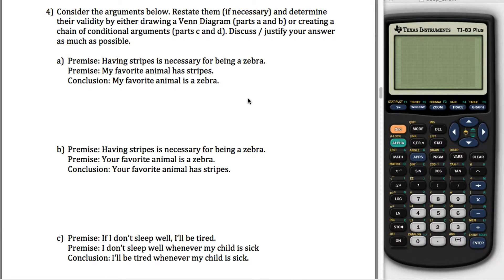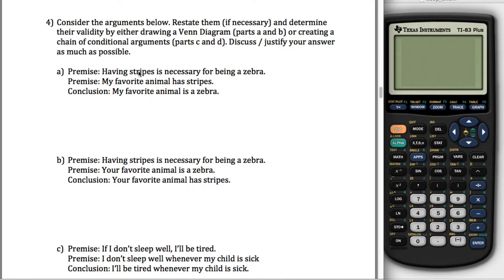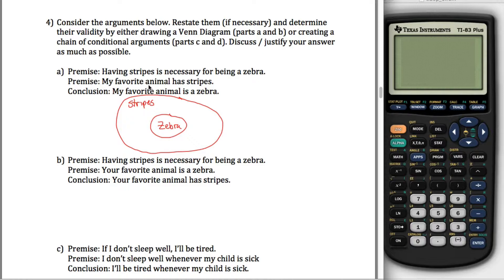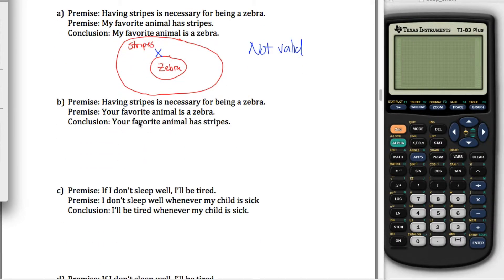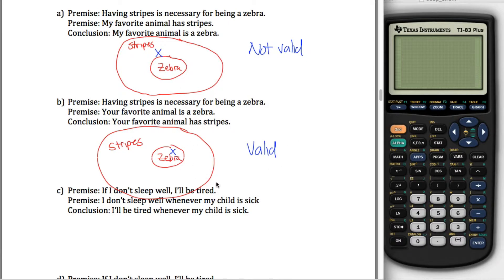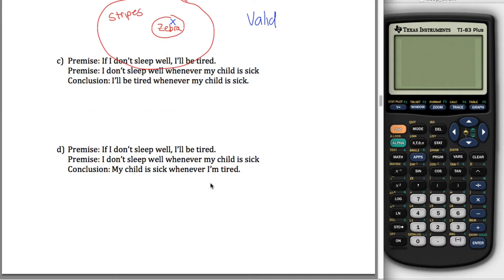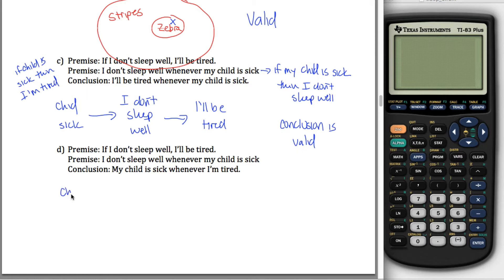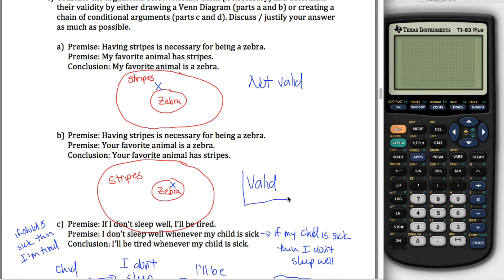Midterm #4 - Math 105